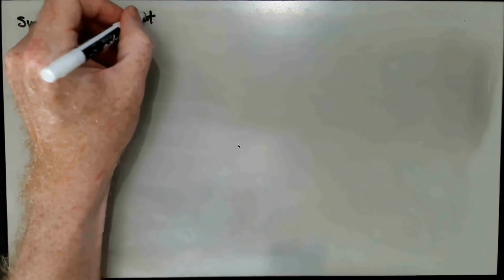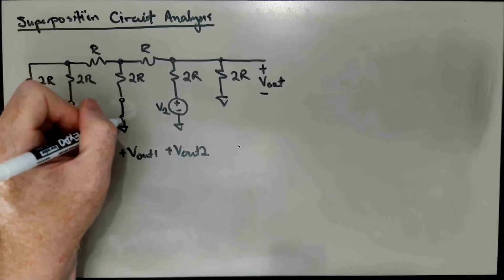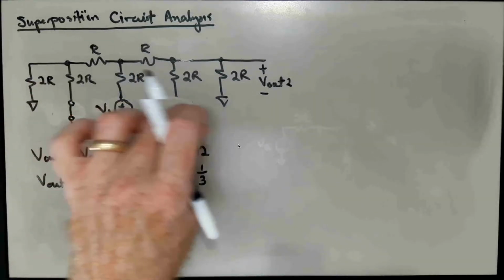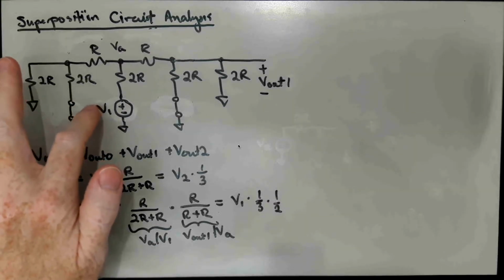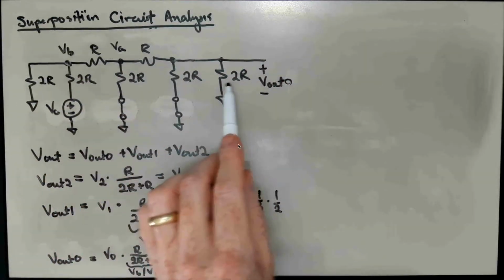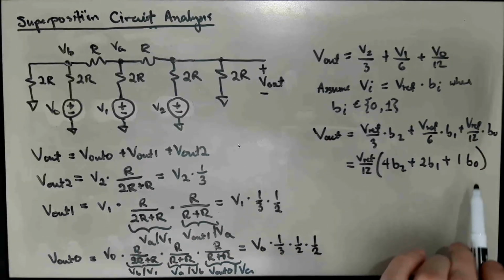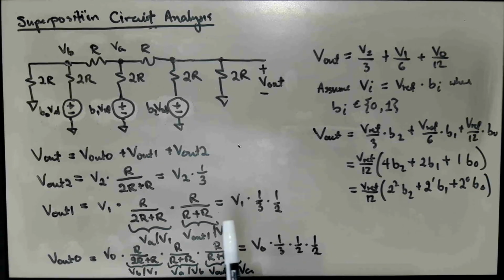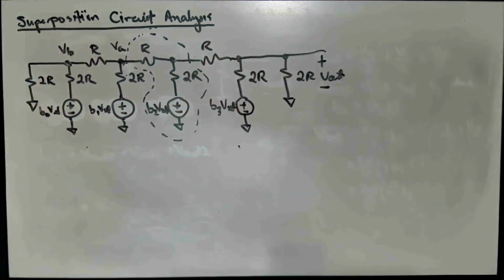Analysis of an R-2R Ladder Network by Superposition